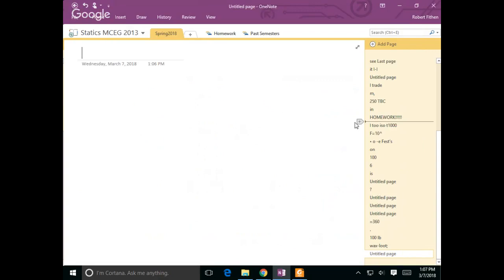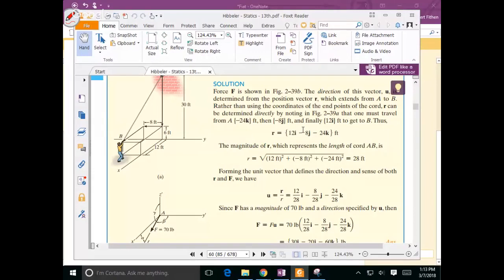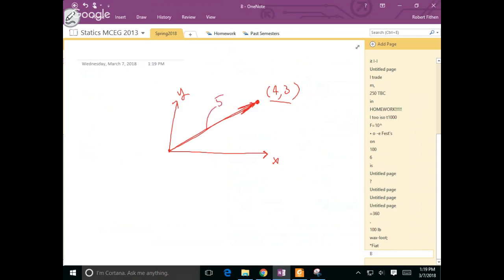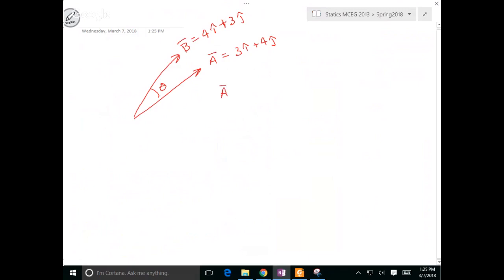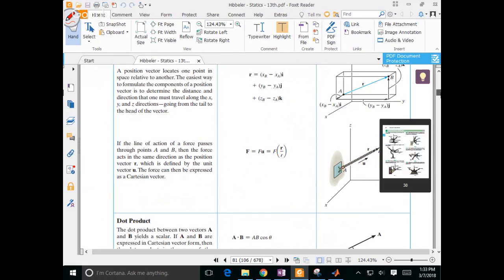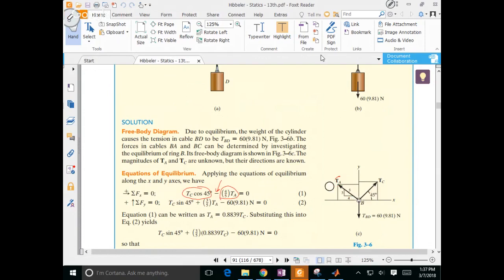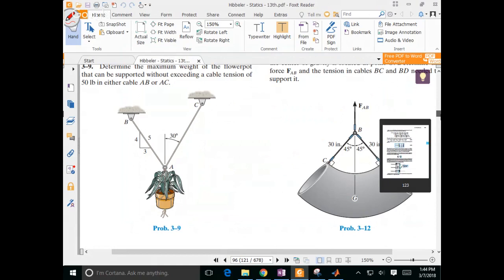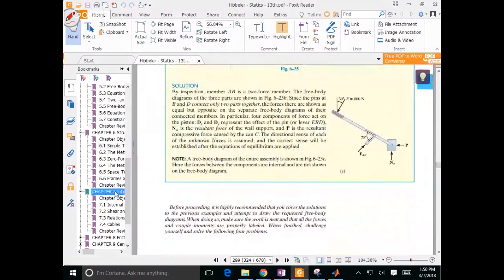Statics MidTerm 3-7-2018